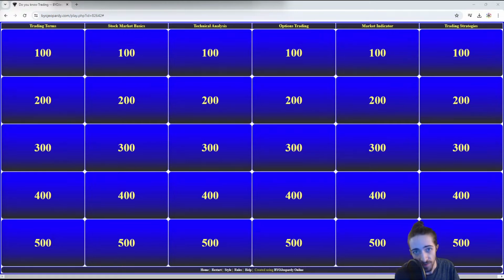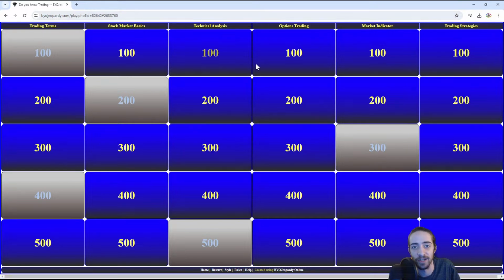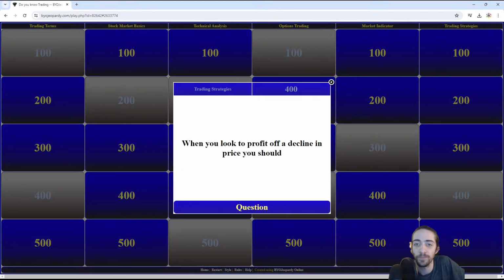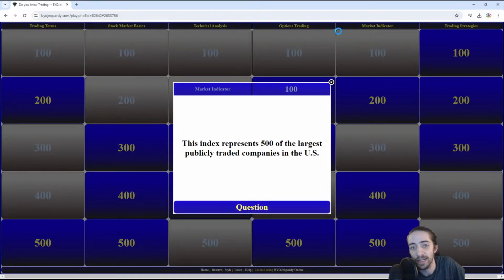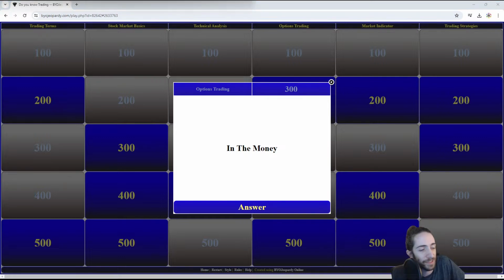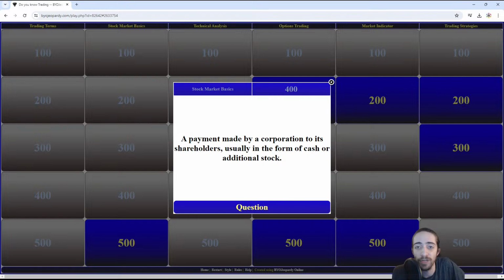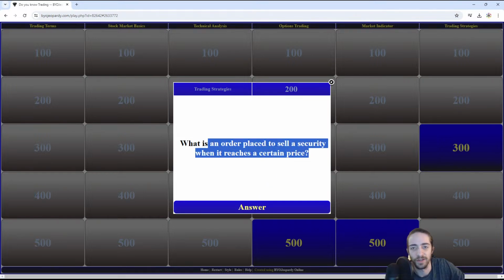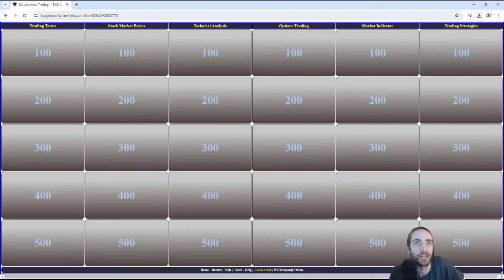Trading Jeopardy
Join us for an exciting Game Night of Trading Jeopardy with Bullish Bears Kevin!
In this session, we'll test our trading knowledge and have fun in the process!

Membership Includes:
• Trading Courses
• Live Trade Rooms
• Live Streaming
• Watch Lists
• Real-Time Teaching